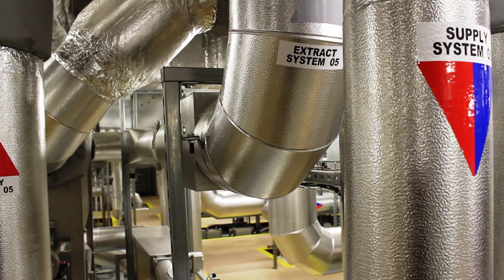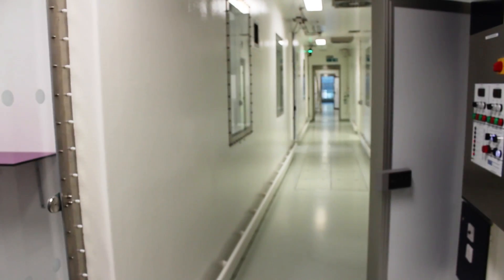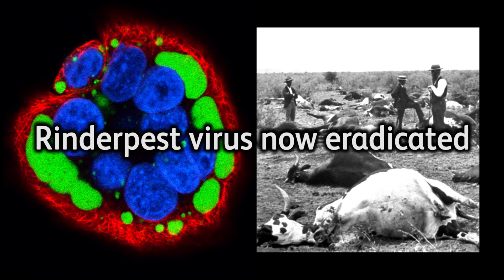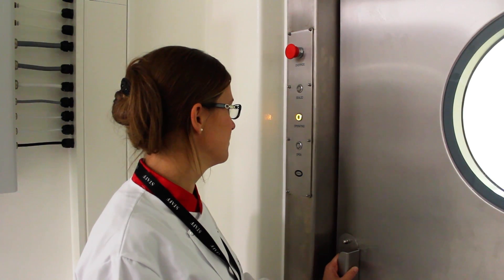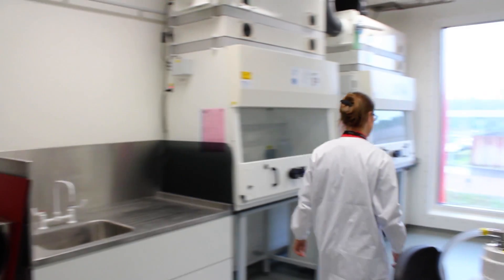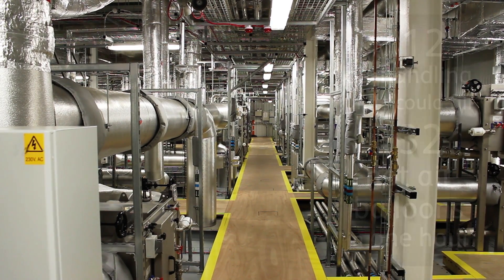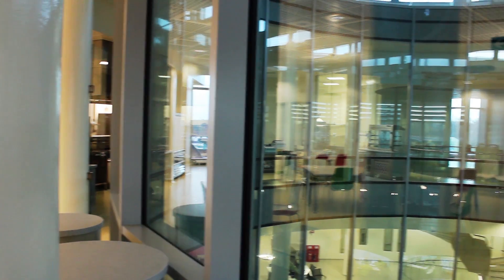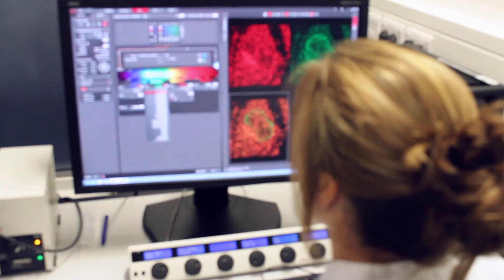Inside The UK's Most Advanced Virus Research Laboratory | The BBSRC National Virology Centre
Welcome to our latest video, where we take you on a tour of one of the world's most advanced and newest laboratories of its kind, The BBSRC National Virology Centre inside The Pirbright Institute's new Plowright Building. This laboratory is one of the biggest investments in the science infrastructure of the UK bioeconomy in decades, providing a national capability for research on viruses.

Designed to handle even the deadliest viruses such as Ebola, the building mixes hard-edged reality with person-centric touches to attract and keep the world's top scientific talent. It's a combination of innovation, technology, and design that makes it stand out as one of only a handful of similar labs across the globe.

What's impressive about this laboratory is its design, which takes brave and bold steps in construction. High containment labs are usually buried deep inside a building to keep dangerous elements as far from the outside as possible. However, The Plowright Building uses advances in construction materials and methodology to create the highest levels of containment, sealed on the outside, while allowing natural light to come in.

The result is a laboratory that is not only functional but also comfortable, allowing everything from meetings to meals to be shared between high-containment researchers and other staff in the building. And all this is achieved without compromising the necessary principles of physical separation.

In summary, this new laboratory represents the cutting edge of scientific research on viruses, and we're excited to show you around.

Let’s connect!